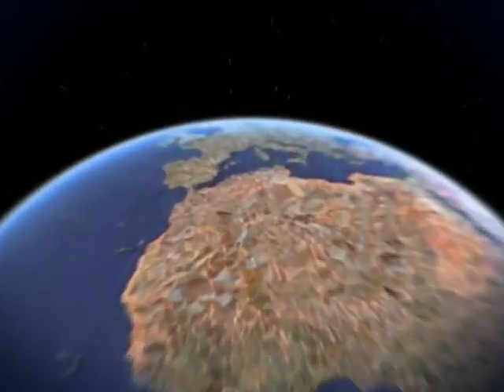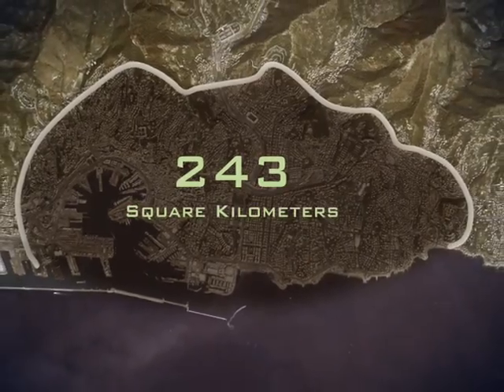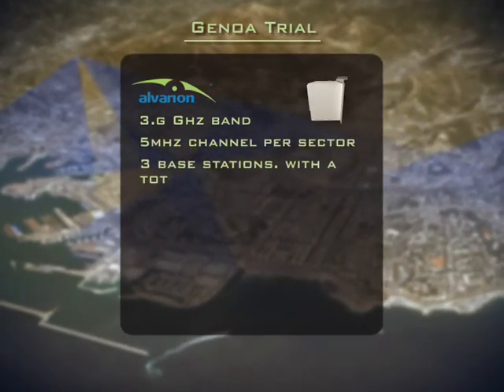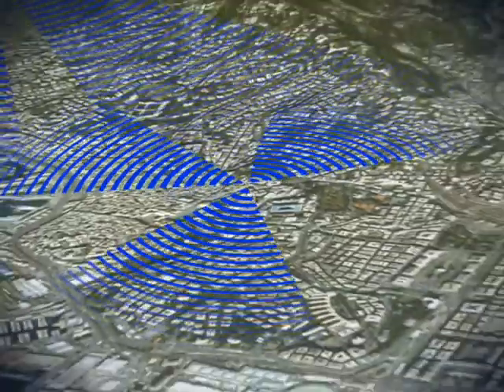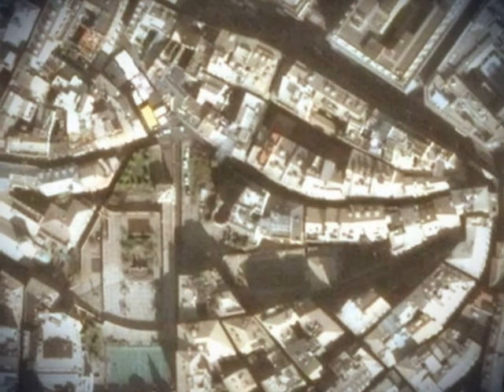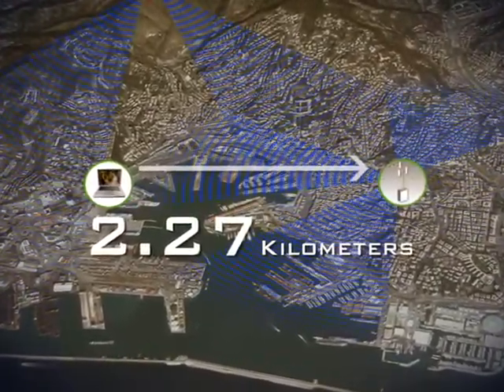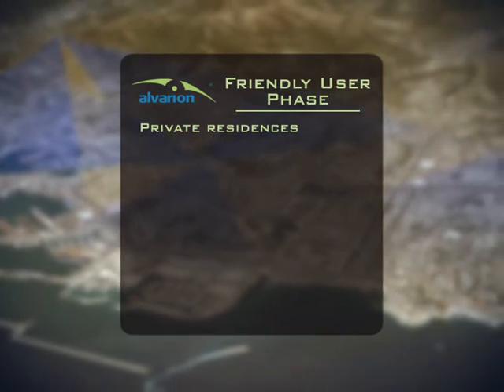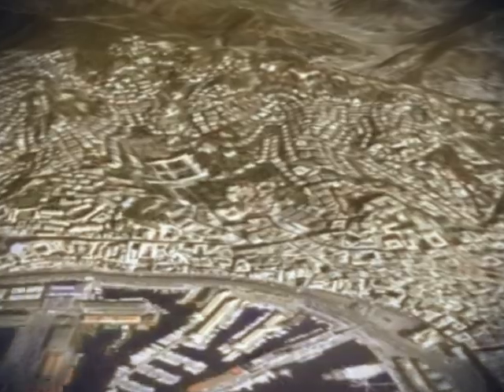Genoa 16e trial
BFi OPTiLAS - WiMAX brings Broadband to the community